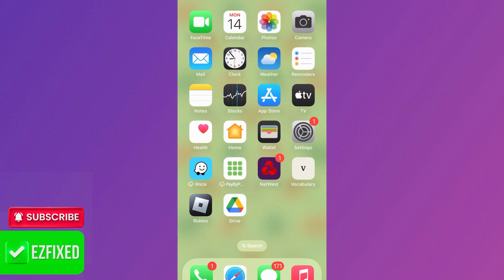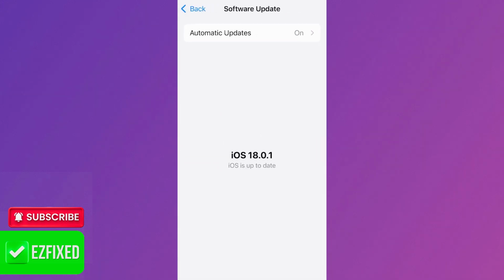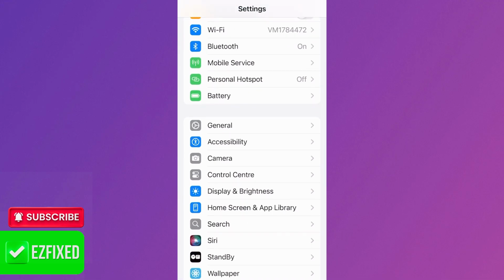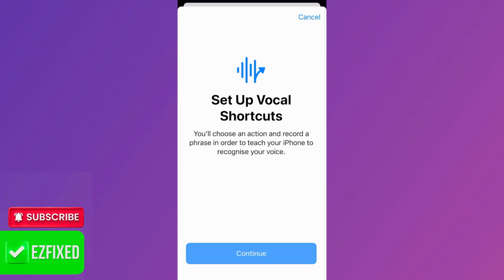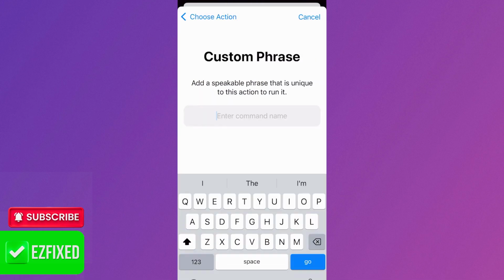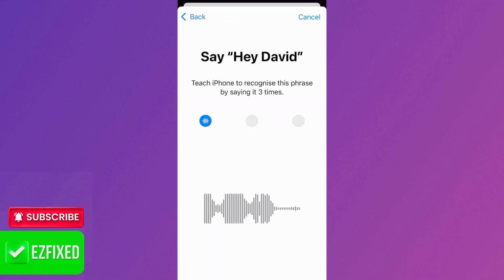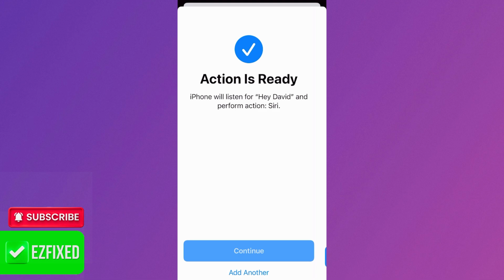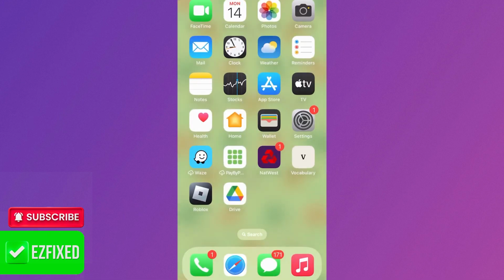[Quick Guide] Customize Siri Name on iPhone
In this video I will show you [Quick Guide] Customize Siri Name on iPhone